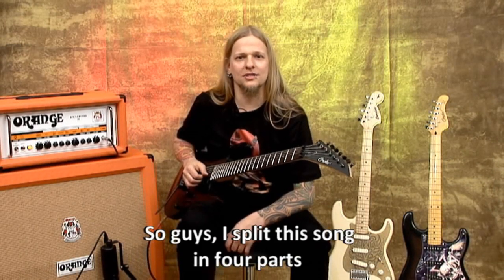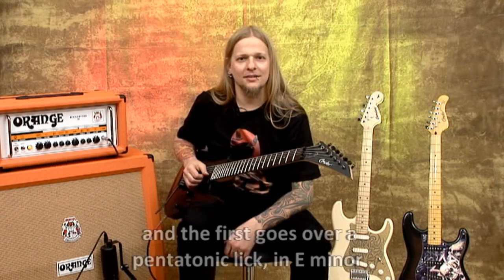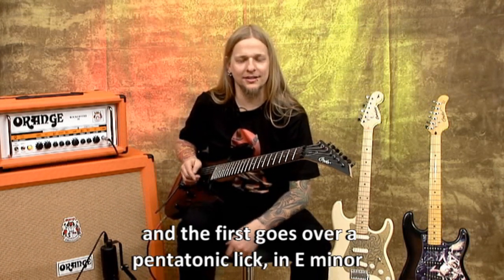Paulo Schroeber - Invisible Cage Solo Lesson - Almah